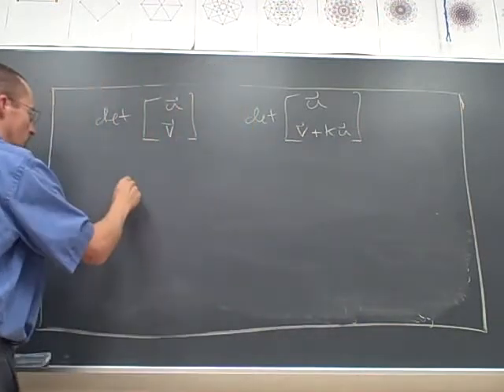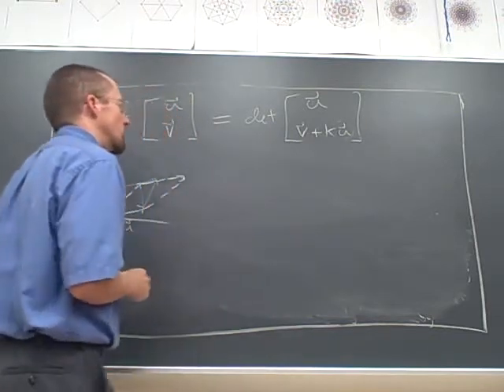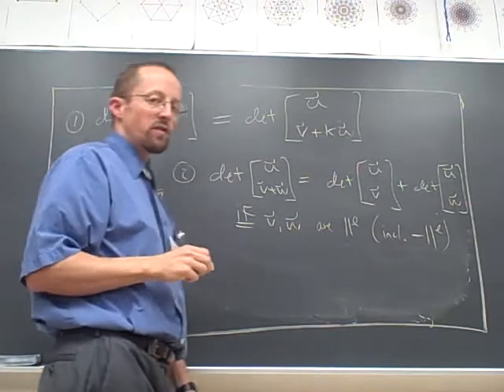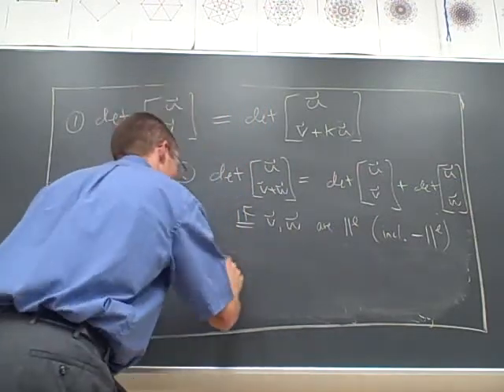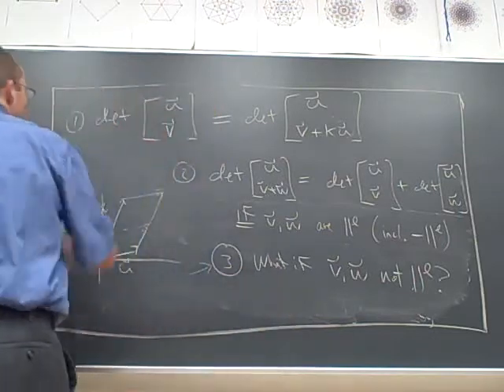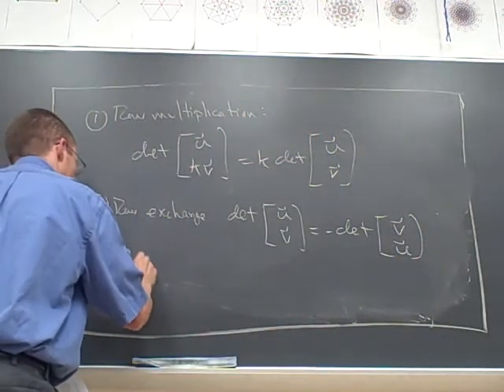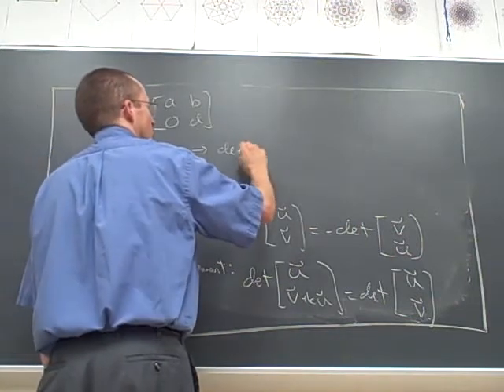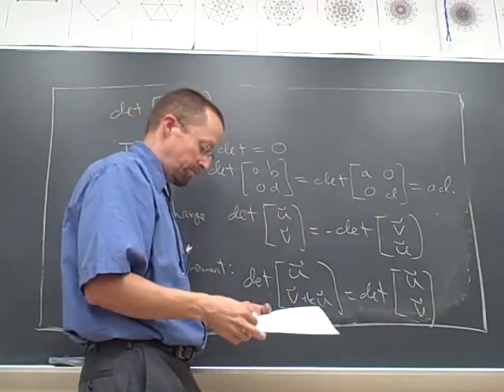determinants part 2 recap (2)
Second part of wrapping up our "Determinants Part 2" investigation. Overlaps a bit with the first video due to technical difficulties.